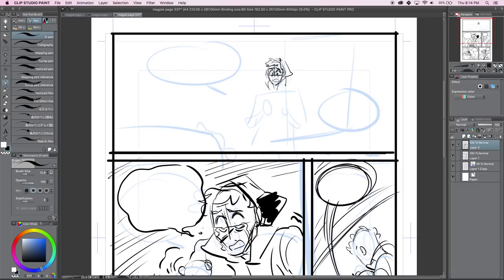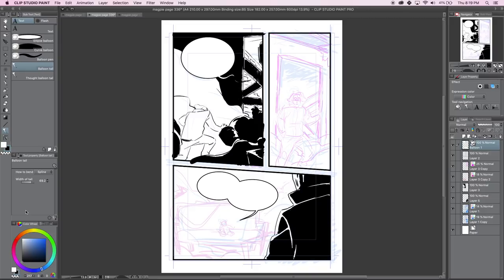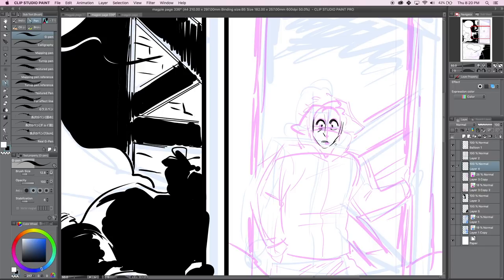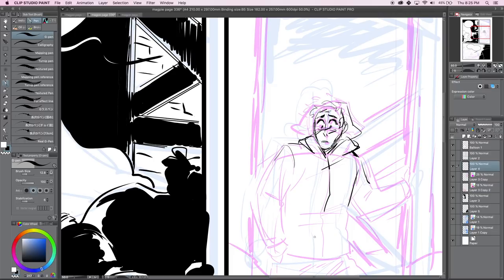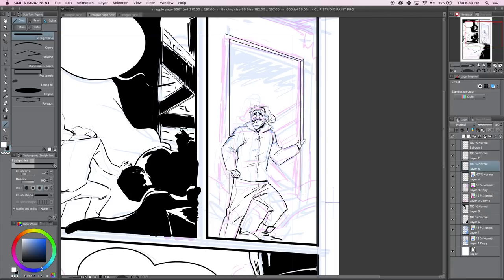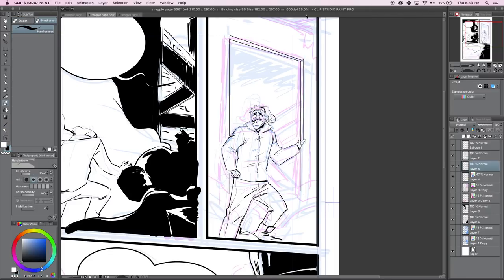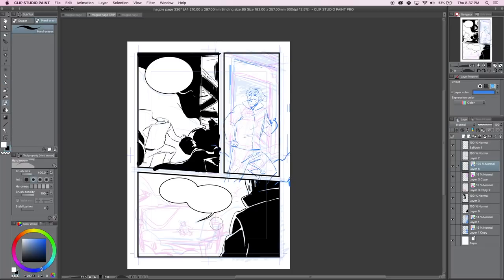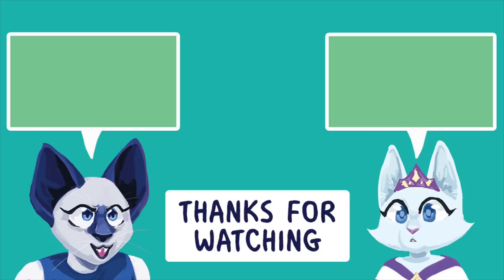5 Must Haves for Creative Project Contracts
If you have a creative team it good to all be on the same page. Contracts are one of the best ways to do this. Whether it is a comic team, commission work, or logos, these tips will help.

✿Streaming✿

Schedule EST

✿Discord Server✿

✿ Support Us! ✿

✿ Social Media ✿